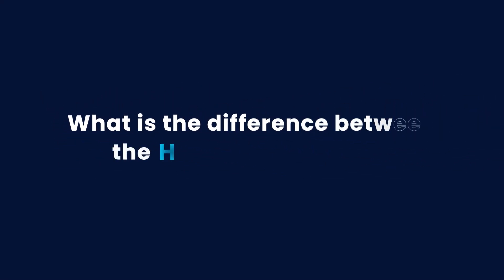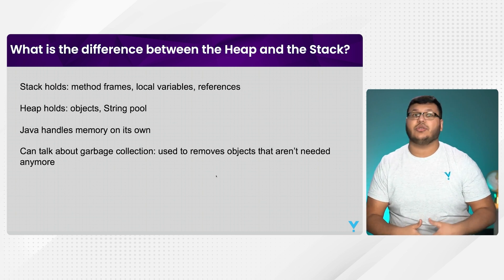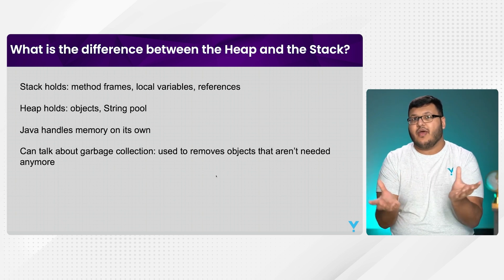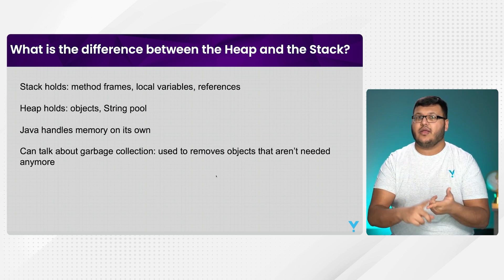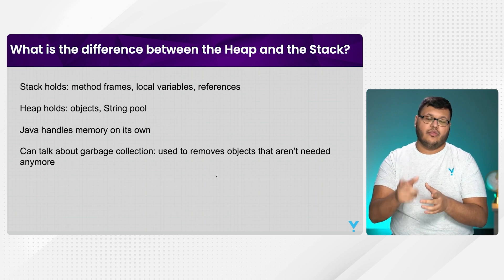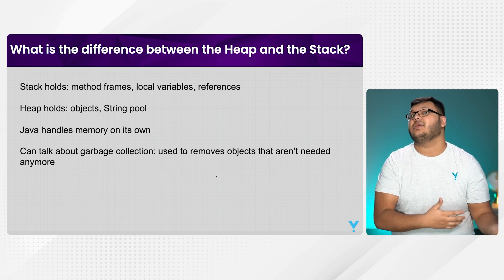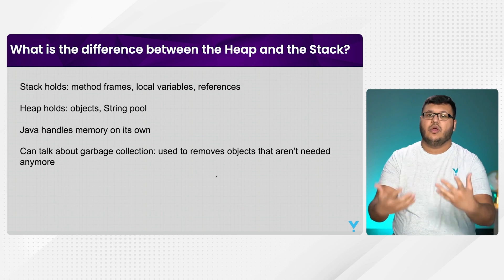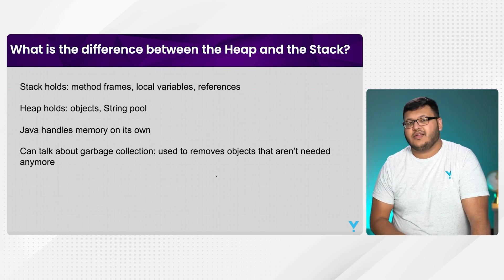What is the difference between the Heap and the Stack?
Can you tell me the difference between the stack and the heap? Sure. So, the stack and heap are two memory components in Java. The nice thing about Java is that the memory allocation is completely up to the program; we don't have to worry about it too much unless we go really into details. But the stack and heap are these two special memory locations that Java uses, right?

The stack is a place for temporary information. It's where we store things like local variables or whenever we have a method frame, where we keep track of those local variables. We also keep track of the references to objects there. So, it's kind of this temporary storage place.

But the heap is one that's going to take a little bit more memory from us. When we create objects, that's the biggest thing. This heap area is where objects are stored. And then that reference is accessing the object in the heap. So, it's just a way that Java handles objects and how it's going to take memory from our computer when an application is running.

Another thing about the heap is it has the string pool. This string pool is a special kind of memory built for string types specifically. Because we use character sequences a lot, a string pool area was made so that we could have an easier way to represent character sequences instead of always taking separate objects in the heap.

So, yeah, these are all just memory locations in Java. Additional things you could add for this is, you can just talk about garbage collection, maybe talk about how objects work slightly. Keep in mind that, for the most part, we don't have to handle too much of the allocation and deallocation of memory in Java, but it's good to know these components and be able to talk about them and explain them a little bit.

Also, mention garbage collection and how it works. That's also a popular question, so you might just get it from that side.